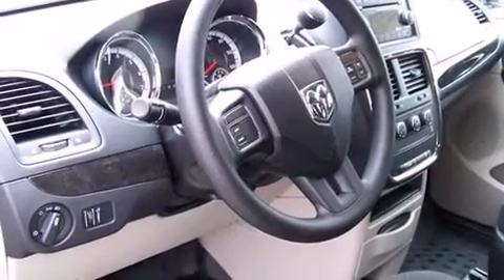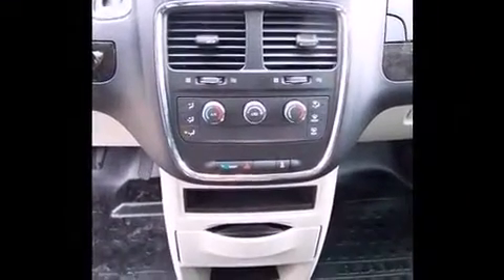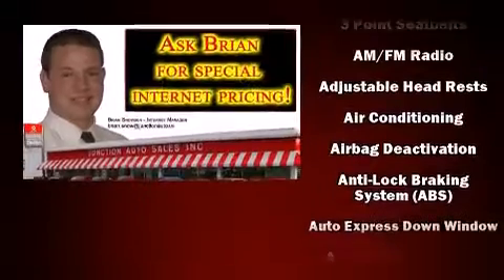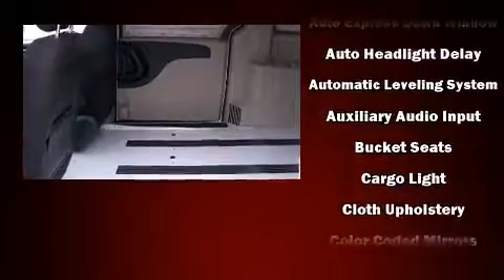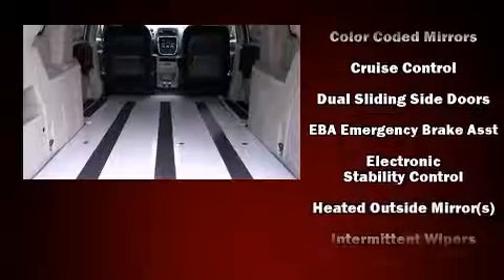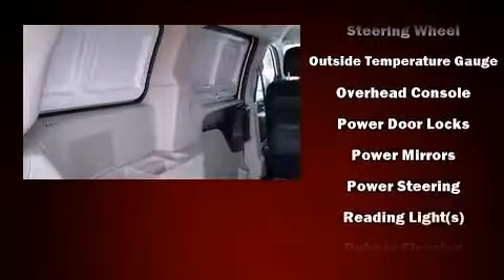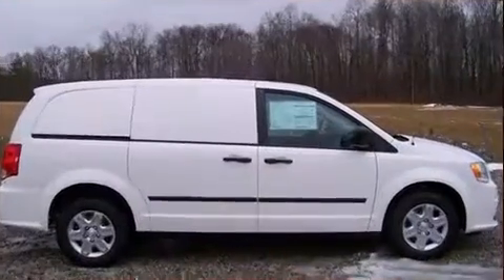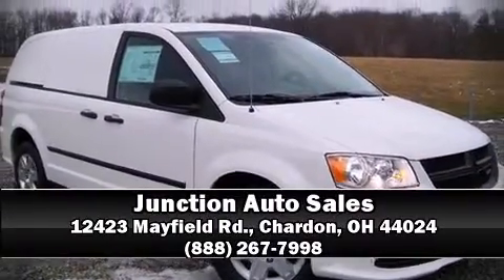2012 Ram Cargo C/V in Chardon, OH 44024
12423 Mayfield Rd.

It features an automatic transmission, front-wheel drive, and a refined 6 cylinder engine. Top features include cruise control, delay-off headlights, adjustable headrests in all seating position a trip computer, automatic temperature control, tilt steering wheel, remote keyless entry, and power windows. Storage solutions are integrated throughout the interior, demonstrating thoughtful attention to detail Passenger security is always assured thanks to various safety features, such as: dual front impact airbags with occupant sensing airbag, front SIDE impact airbags, traction control, brake assist, anti-whiplash front head restraints, ignition disabling, and 4 wheel disc brakes with ABS. Electronic stability control ensures solid grip atop the road surface, no matter how challenging the driving conditions. Our team is professional, and we offer a no-pressure environment. We'd be happy to answer any questions that you may have. Stop by our dealership or give us a call for more information.